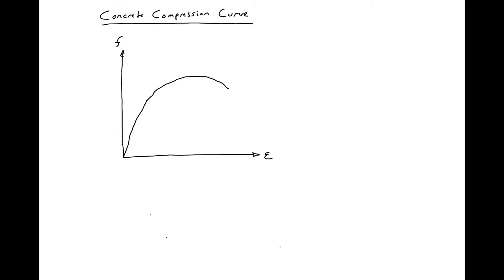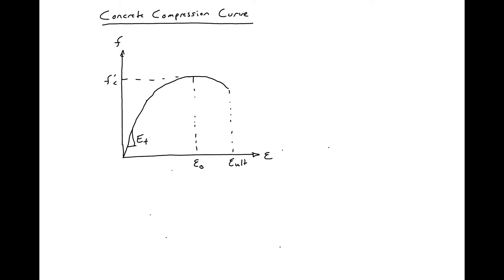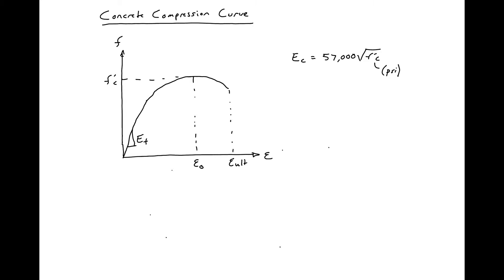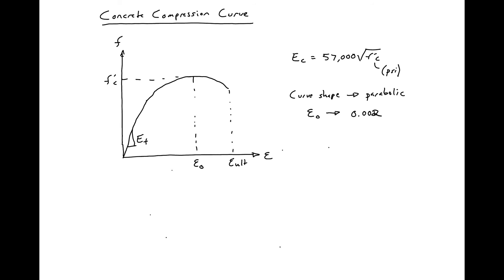3 - Concrete Compression Curve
Introduction of the main characteristics of the concrete compression curve